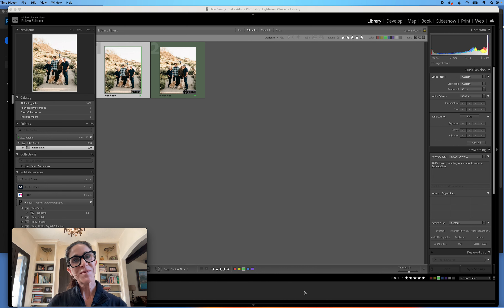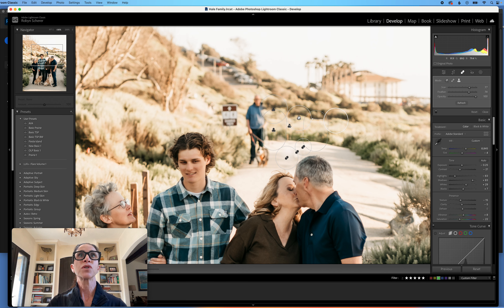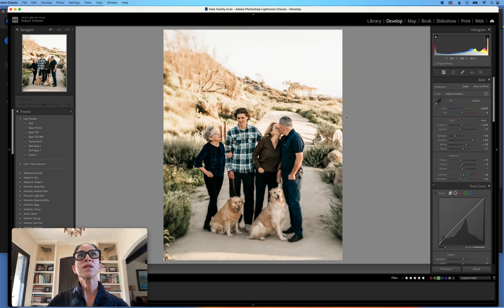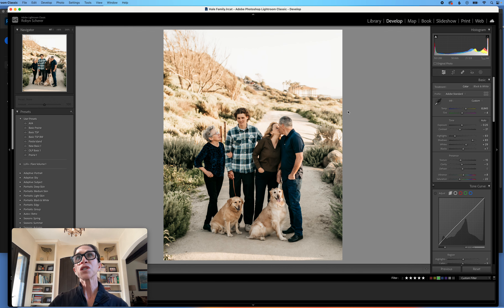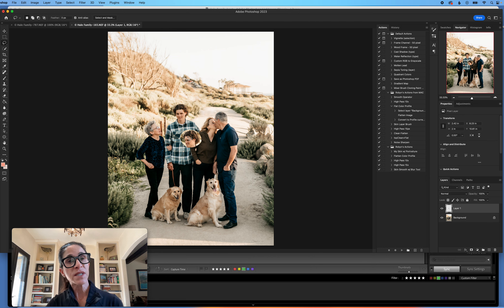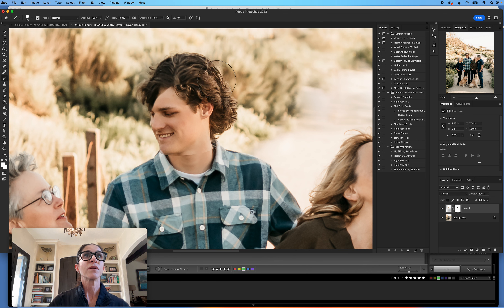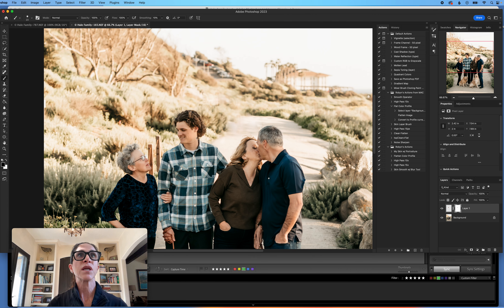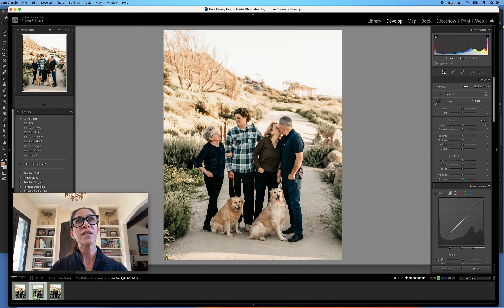Achieve Pro-Level Photoshop Headswaps Fast!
Learn how to master head swaps in Photoshop in 30 days or less with Robyn Scherer Photography's senior photo education course. Perfect for senior photographers looking to enhance their skills and create flawless senior photos. Start improving your editing techniques today!

In this video, we'll cover tips and tricks in Adobe Lightroom. After watching this video, you'll be able to take any ordinary photo and make it stand out.

I'm a High School Senior Photographer focusing on creating amazing senior photos to be cherished forever. Follow for great tips, photography editing 101 for the beginner photographer. Educate yourself on how to edit more effectively and efficiently.

High School Senior Photography, Premiere San Diego Photographer focusing on creating amazing senior photos to be cherished forever.

ONLINE CLASS, self paced, all downloads are yours to keep:
The Ultimate Starter Guide to Senior Photography